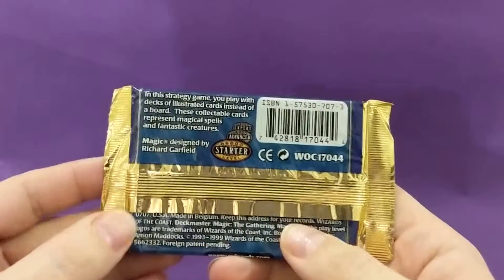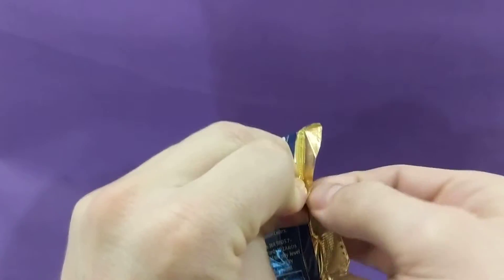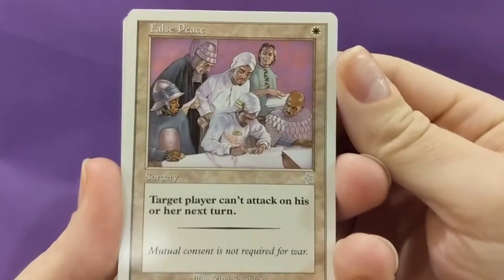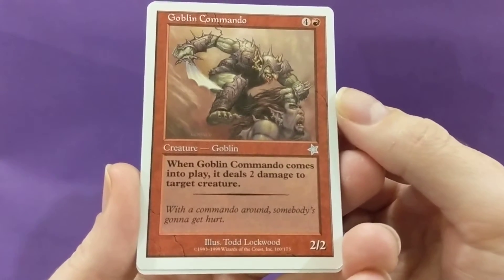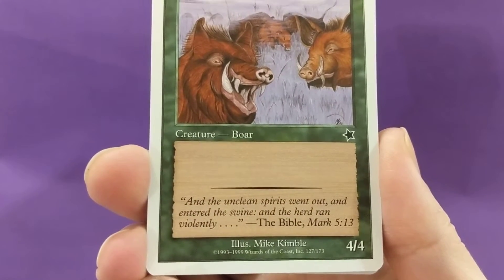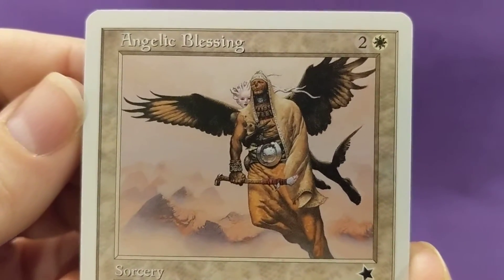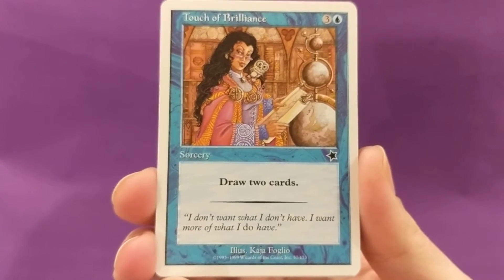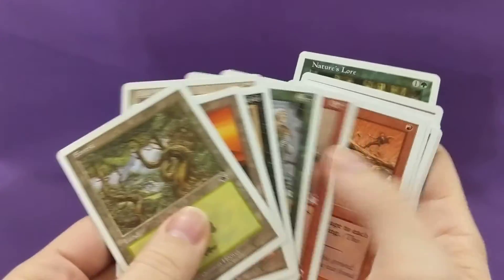MTG Starter 1999 Pack Opening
I enjoyed this set. I thought Portal and Starter were great sets for novice players to learn Magic the gathering. It came out in July 1999.

Valuable cards include: Grim Tutor, Goblin Settler, Piracy, Devastation, Time Warp, and Last Chance

0:54 correction: I don't know what I was thinking - Imperial Seal is in P3K